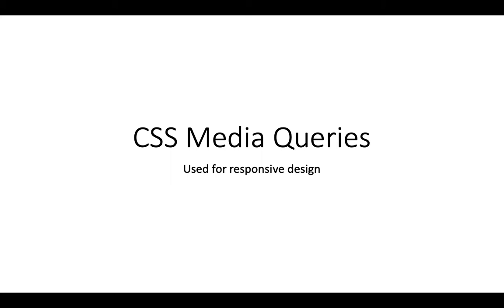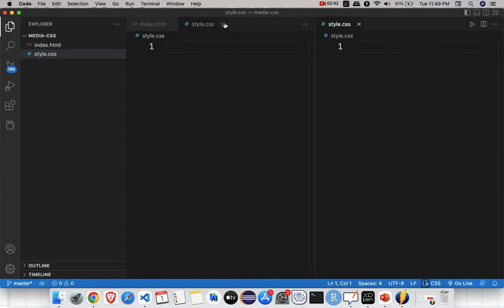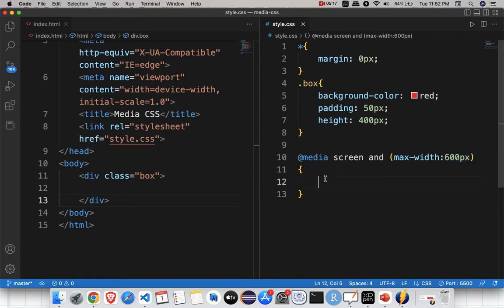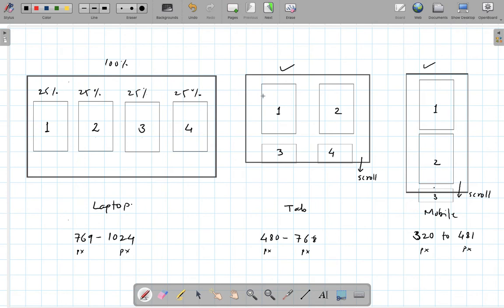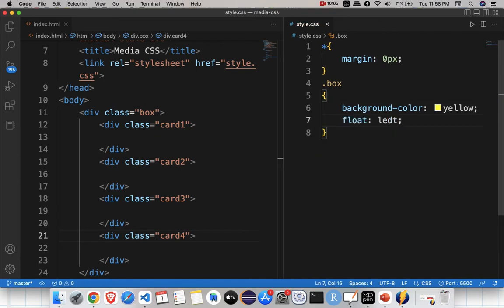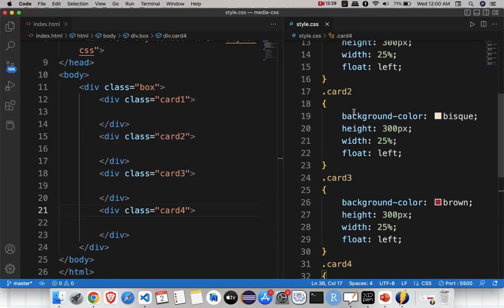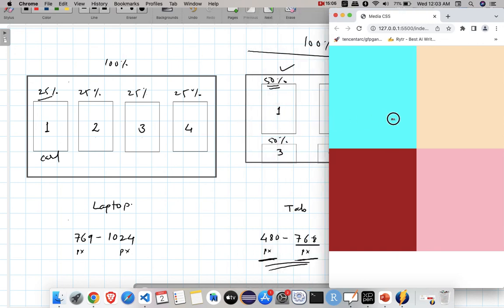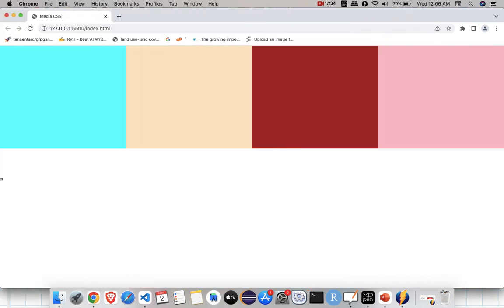10. CSS Tutorial for beginners: CSS Media Queries & Basics of Responsive Design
This video is demonstrating the use of media queries to create responsive web pages.